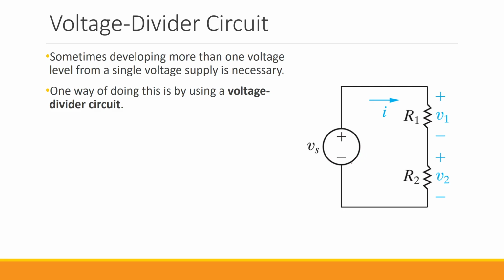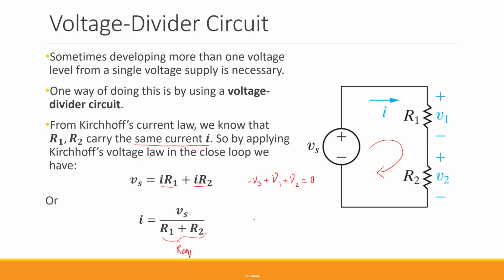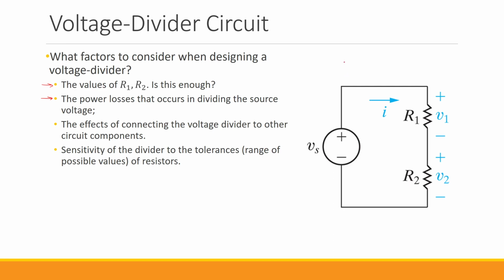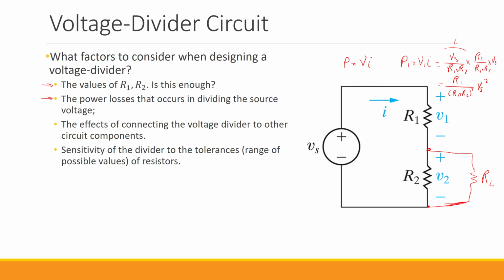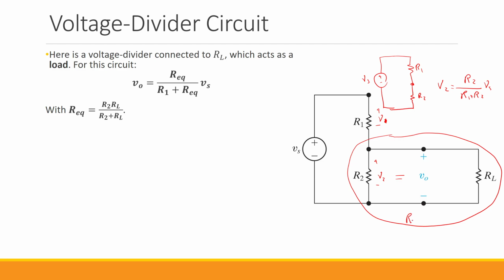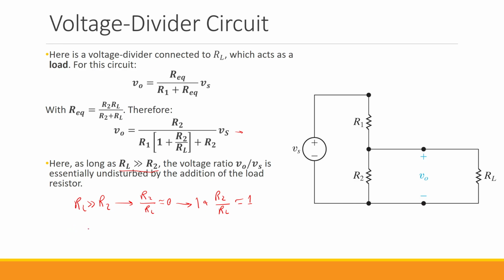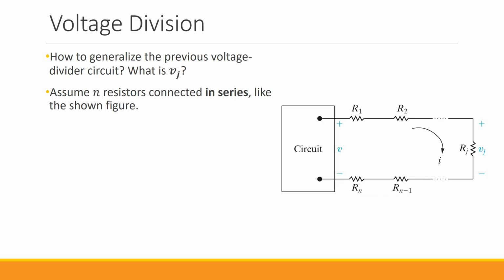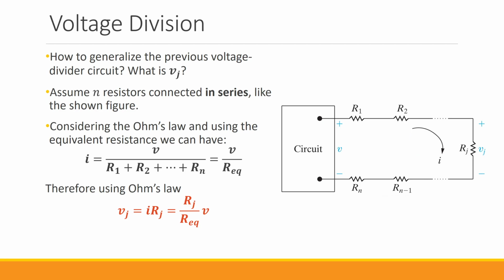14 Voltage Divider Circuits